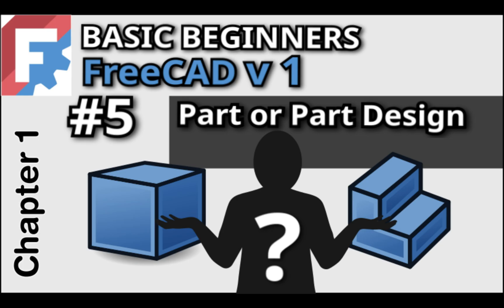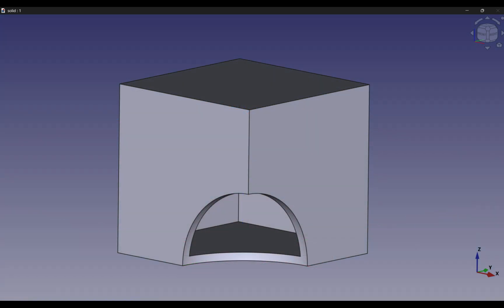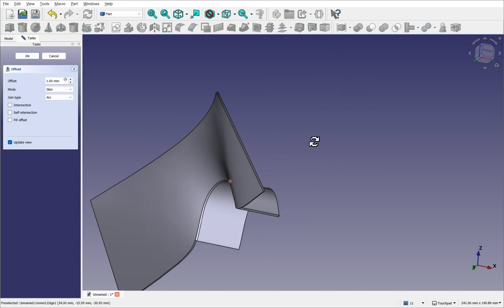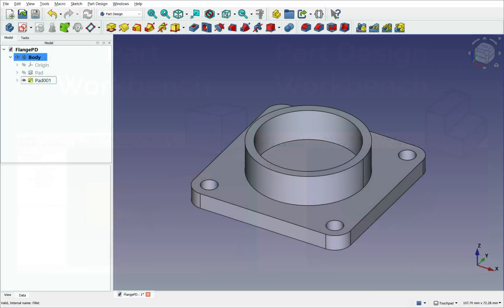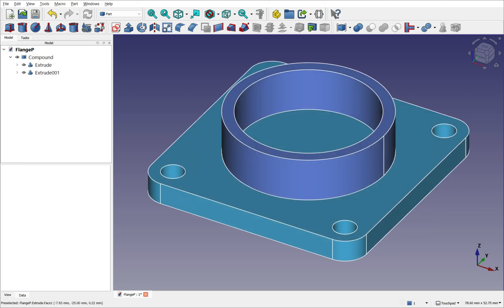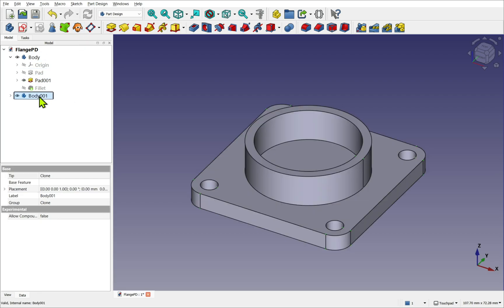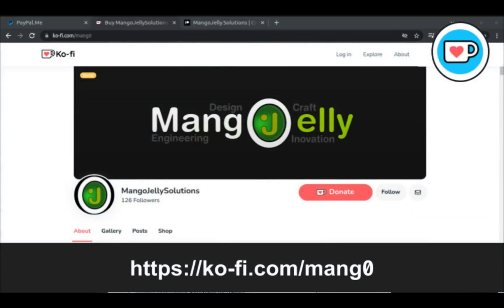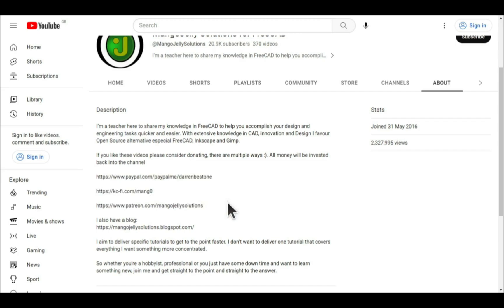Workbench Choice in FreeCAD, Part Design vs Part? | Basic Beginners FreeCAD v1 Course | Lesson 5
FreeCAD Tutorial for Beginners (2025) | Solid vs. Surface Modeling & Workbench Choice in FreeCAD v1.  Welcome to Lesson 5 of our Basic Beginners FreeCAD Course for FreeCAD Version 1!
In this FreeCAD tutorial, we’ll explore the key differences between solid modeling and surface modeling, and explain why the Part Design Workbench is the best place for beginners to start.

Perfect for students, hobbyists, or anyone new to open-source CAD software, this lesson will give you the foundation to choose the right workflow for your 3D projects.

What You’ll Learn in This FreeCAD Modeling Tutorial

Solid vs. Surface Modeling
- Solid Modeling: Models with real volume → ready for 3D printing & fabrication.
- Surface Modeling: Thin “skins” for complex shapes → precise, but often needs thickening for manufacturing.
- Why both exist: Surfaces are powerful for advanced design, but solids are easier for beginners and fabrication.

Part vs. Part Design Workbench

Part Design:
- Structured, linear workflow → build features step by step.
- All features fuse into one solid automatically.
- History-based editing with a clear “tip.”
- Best choice for beginners learning solid modeling.

Part Workbench:
- More flexible → supports solids, surfaces, and hybrids.
- Features remain separate until fused.
- Great for advanced or hybrid workflows.

Workbench Integration
- Part Workbench → integrates smoothly with 3rd-party workbenches.
- Part Design → requires special tools (binders/base features) for mixed workflows.

Start with Part Design Workbench for simplicity. Later, explore Part Workbench for advanced modeling and integrations.

This lesson builds on our tutorials on navigation, UI, and preferences.

Next up in Lesson 6: we’ll create your first 3D model in FreeCAD!

👉 If this video helps:

Hit LIKE 👍

Udemy:
Freecad Ultimate Beginners Extended Version

- Note: The flowcharts used for the course can be found